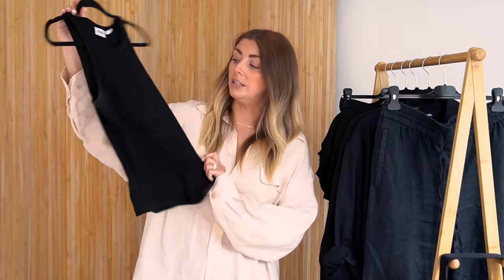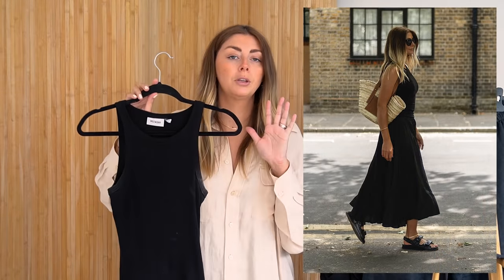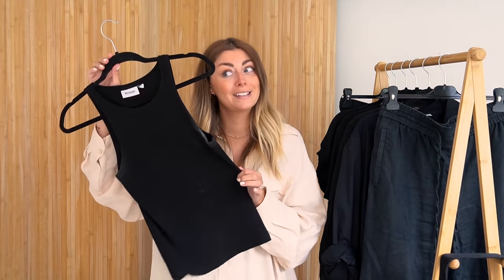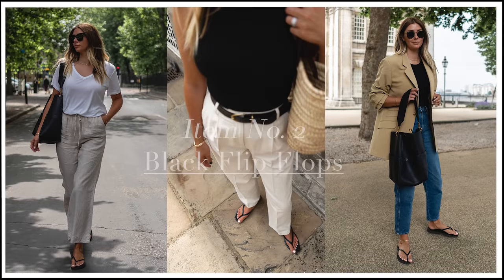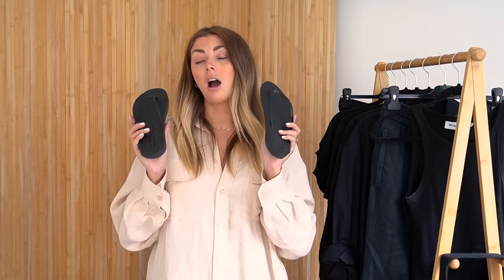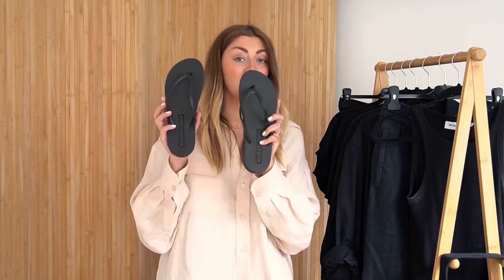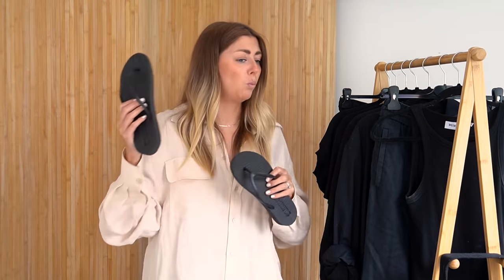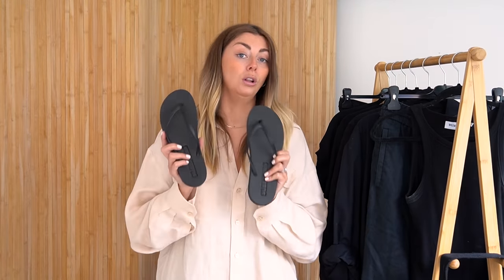10 Must-Have Black Summer Staples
Links & details below 👇🏼

ADVERTISING
Any items/links marked with '[AD - Pr products]' are products which have been gifted to myself from the respective brands, as this is classed as a form of advertising it is marked as such but I am under no obligation to feature these items.

Whilst I link what I’m wearing and ‘affordable alternatives’ where possible I want to encourage you to look at your existing wardrobe to re-create my outfits and to consider shopping second hand ( secondhandbutgrand ) for any additional items that you may want to add. But also remember that it’s my job to create content, hopefully to educate and help with style choices but this is why I have a more extensive wardrobe and the volume of clothing I have shouldn’t be used as a benchmark, so don't put pressure on yourselves to keep up with me or any other creators you see on social media.

COLOUR ON NAILS - MYGEL UV gel in 'Cream on Top'

2. BLACK BASIC FLIP FLOPS
OTHER SIMILAR OPTIONS 👇🏼

7. BLACK NOT-SO-BASIC SANDALS

9. BLACK SUNGLASSES